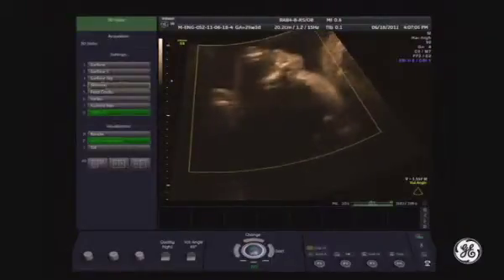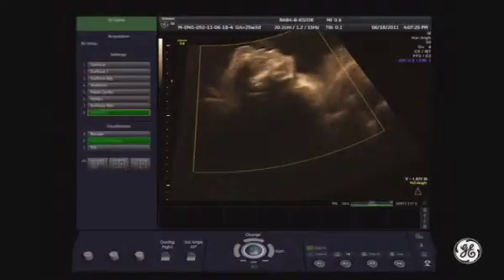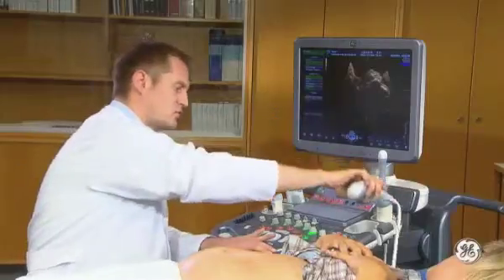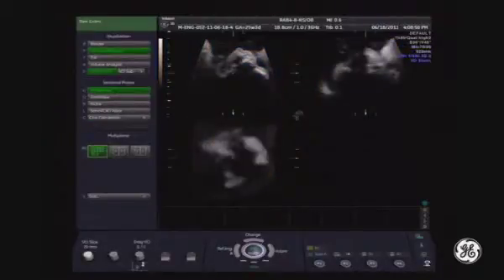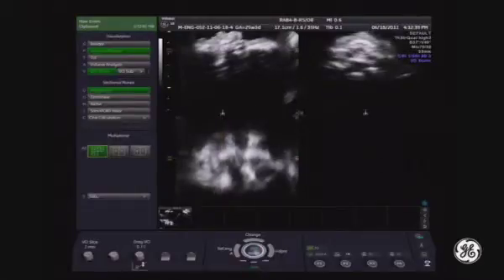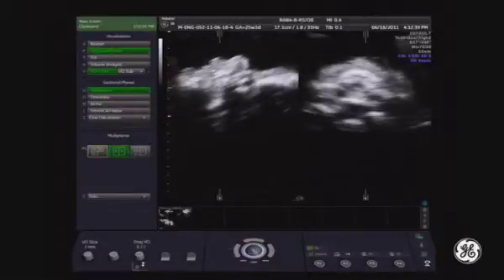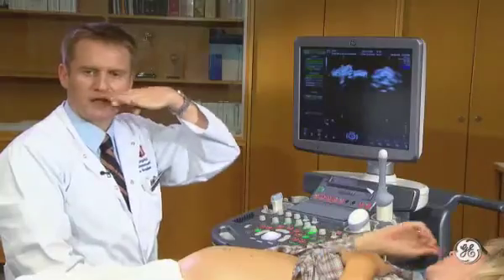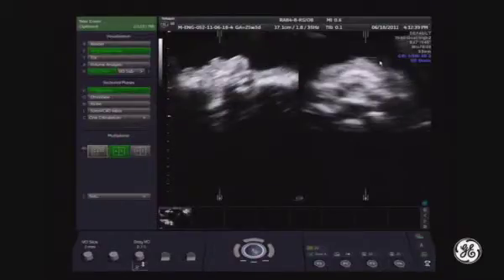IAMfetal palte U